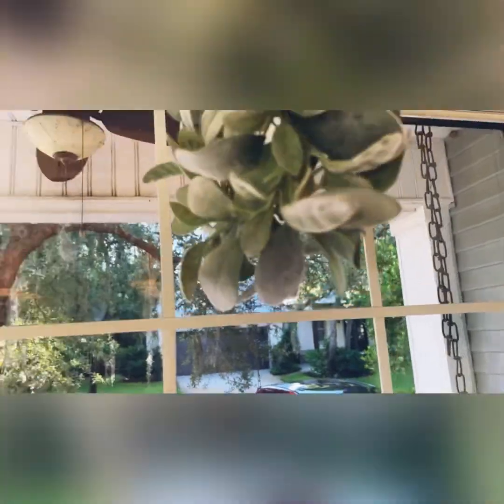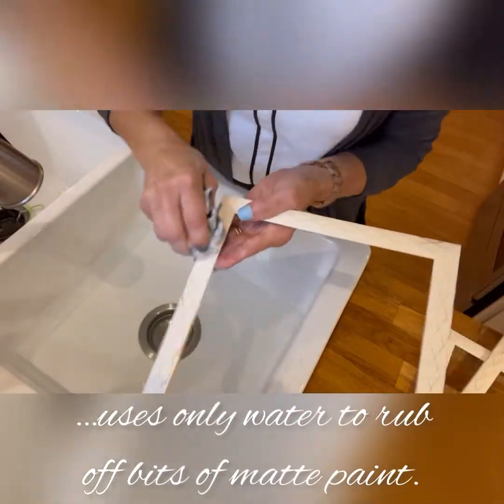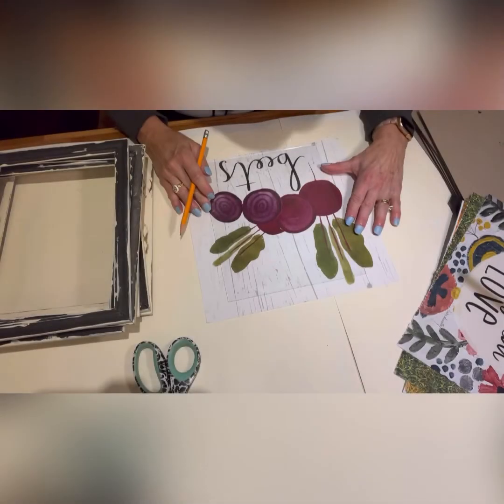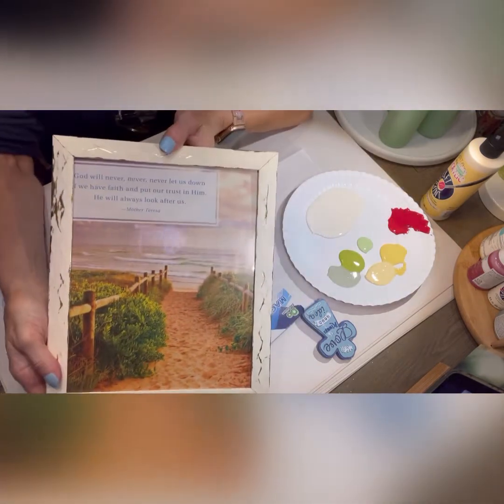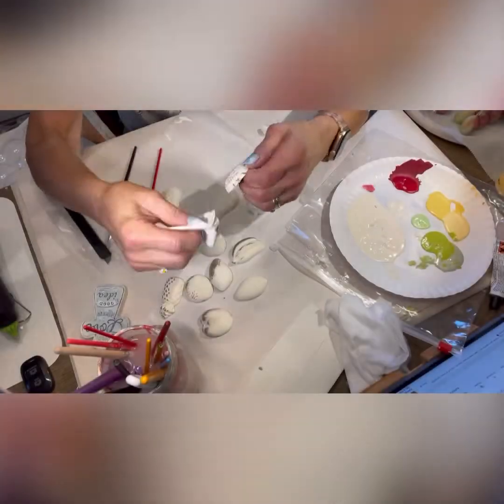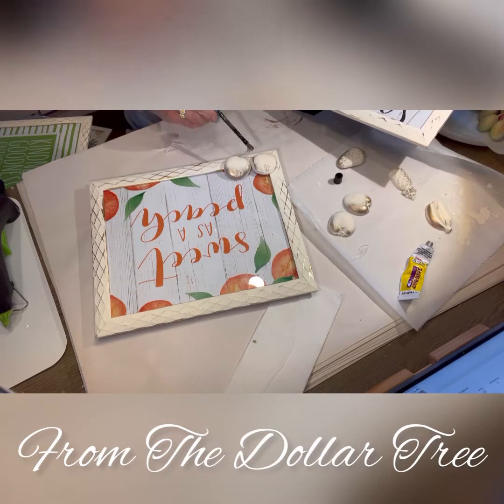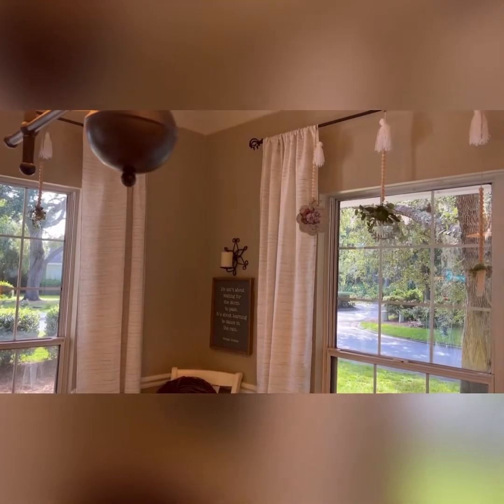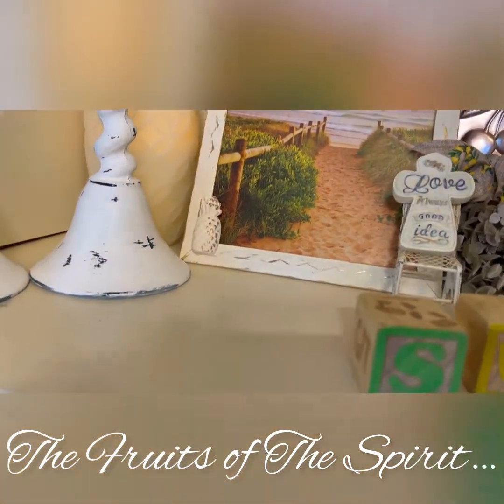Summer Dining Room - Part Two / Dollar Tree Frame Upcycle and NEW 2023 Calendars!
Along with kitchen recycled bottles and awesome thrifted finds, I will paint and wet distress Dollar Tree gold frames to dress up my dining room hutch!  I also upcycle some $1 plastic magnets with paint and antique gold Rub ‘N Buff, add them to the frames which takes them to the next level!

The exciting reveal of the 2023 Dollar Tree calendars is also a big headline in this video!!  The pictures are amazing! The Dollar Tree stepped it up this year!!

If you missed part one of my dining room decorating for summer, here is the link to check it out!

Created in InShot
InShot.com